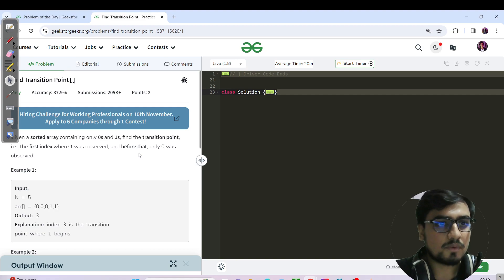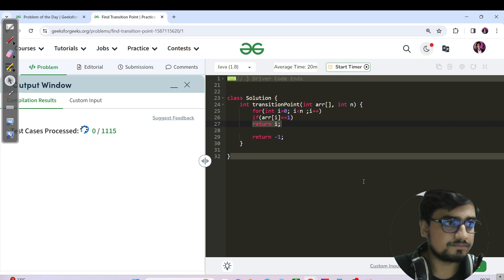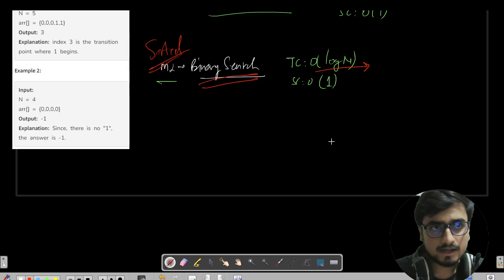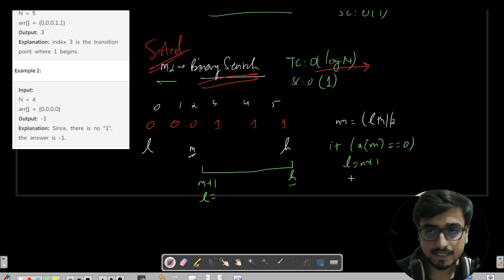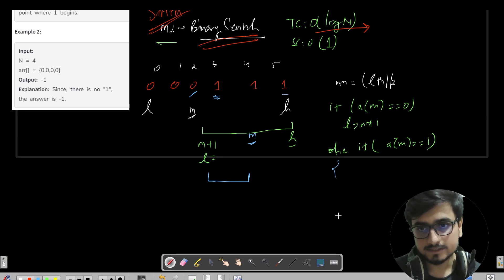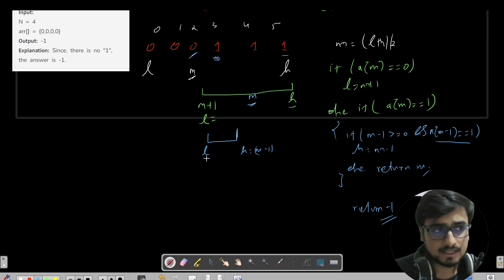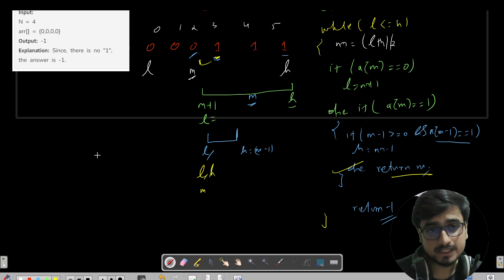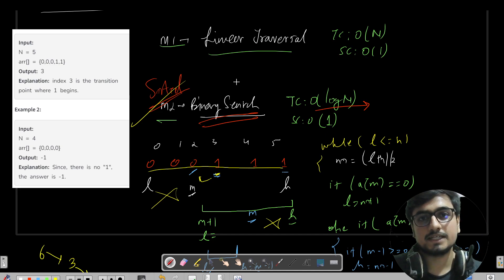D-370 Find Transition Point [2 methods] |GFG POTD| GeeksForGeeks Problem Of the Day| 04 Nov | Amazon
Methods -
1- TC:O(N), O(1) - Linear Traversal
2- TC:O(logN), O(1) - Binary Search

Happy Coding 🤝
Chapters
00:00 Question
01:01 M1-Linear Traversal
01:52 M2 - Binary Search